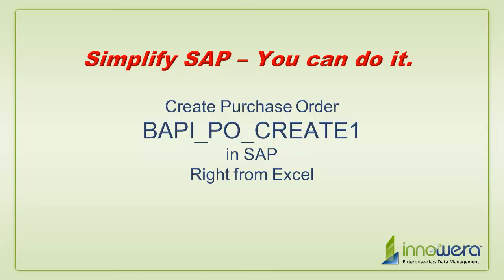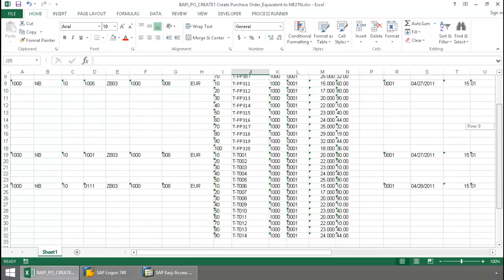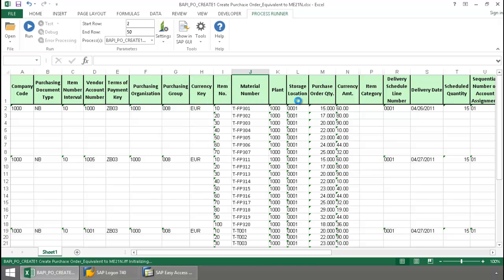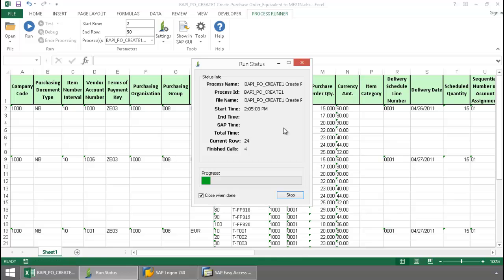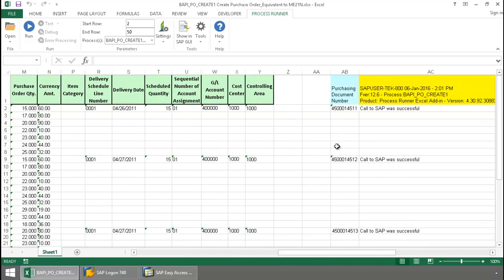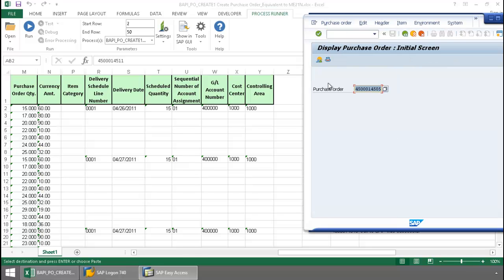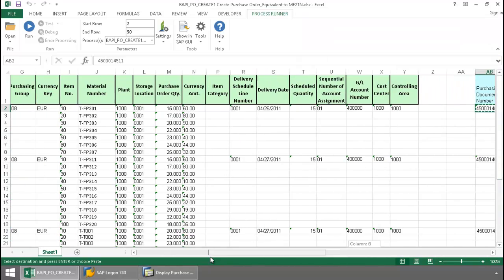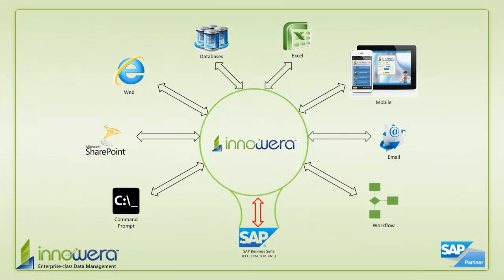BAPI PO_CREATE1 (ME21N - Create Purchase Order) From Excel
In this quick video an end user executes the BAPI,  BAPI_PO_CREATE1, the equivalent of ME21N, and creates purchase orders in SAP, right from Excel, utilizing Innowera's Process Runner Excel Add-in, by simply pressing a "run" button.